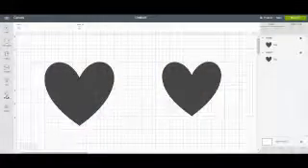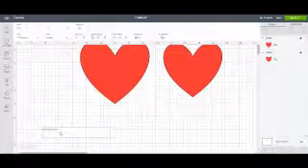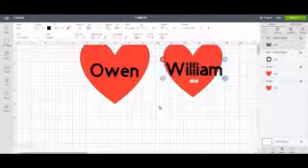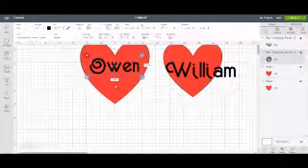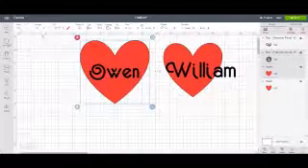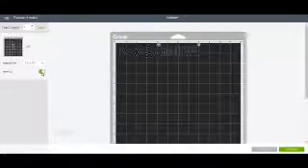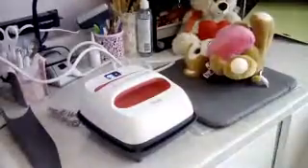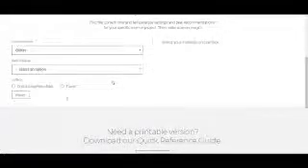How I Apply HTV to Teddy bears with a Cricut EasyPress.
Thank you for joining me once again. I really do enjoy making things with you.
If you have any questions or comments please just leave it below and I will get back to you.
I do understand that it’s an extra step but one that will really help out. Since I do not receive any free product from any of these companies I use this commission to buy products that I need in order to make all of my videos so your support would be very much appreciated.

Also follow me at:
Canadian Facebook group; Cricut Create Canada: ( Canadians only)

I am not employed at any of the companies that I promote.
I also do not get paid to promote any of these companies.
Take care and Happy Crafting!!
AuntDi

This is the 4th flower and video of the playlist Cricut Giant Flowers